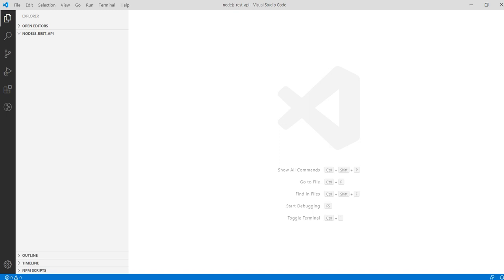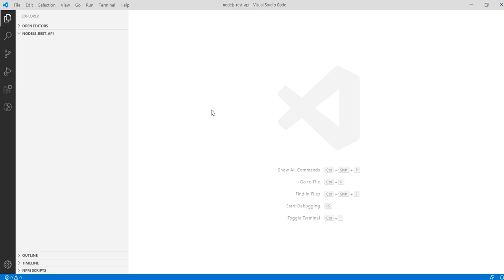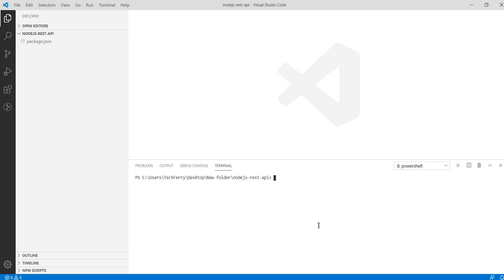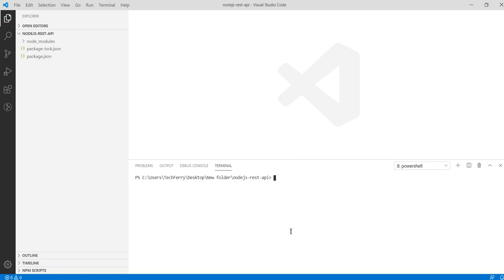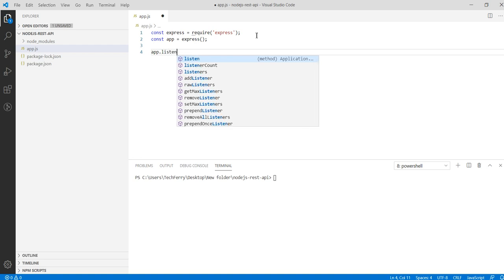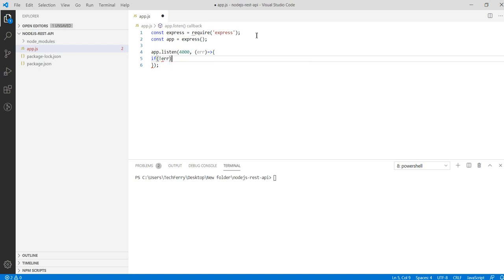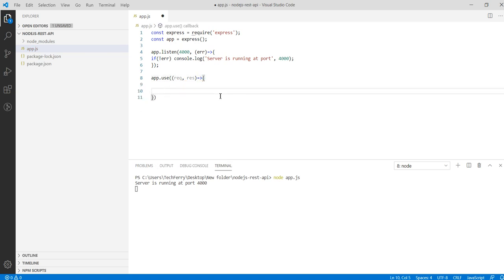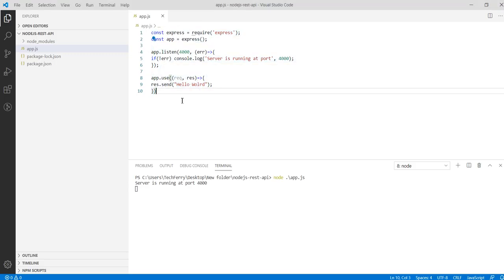1. Project setup and creating Nodejs server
To set up a project you must have to be two things installed, this first one is the nodejs and a code editor. If you have not yet installed in your system you can follow the step and con download node from here, No you can download it from all the platforms whether you have Windows you have an iOS or you have another operating system. Now you need a terminal to proceed with this you need a terminal, I have opened a new terminal which is available in VisualStudio itself. Now we have to create a package.json file for use, to create this we can write npm init and now, it'll ask me a different thing like project name and many more,  I am leaving everything as it is, for now, now I will be adding the dependency of Express module, Now We will start creating a server in node js with the help of express module, The first parameter is the port number and the second is the Callback function, what it does the first parameter is port number so we have assume that I am giving a port number 4000 and just simply giving err check, just checking whether or not we got any error when we are starting the server, I will write a message something that it is server is running at port 4000. Soon as soon as I restart the app I can see a message in console "Server started at port 4000".